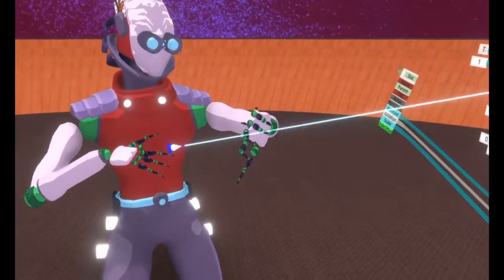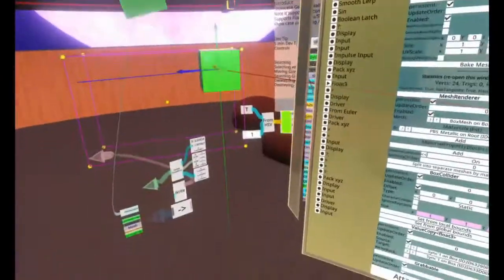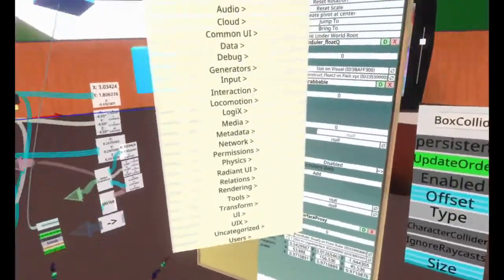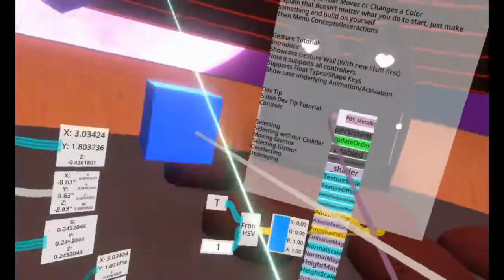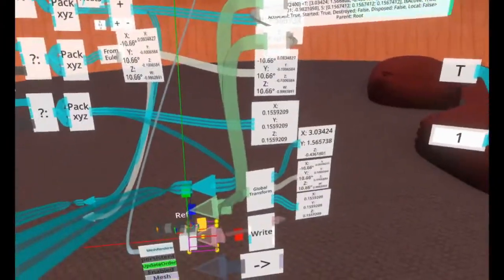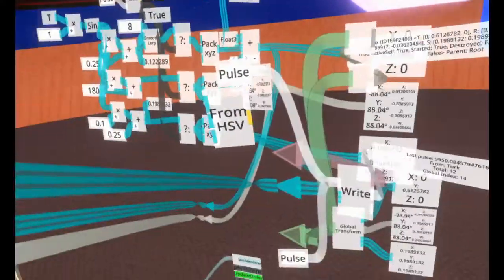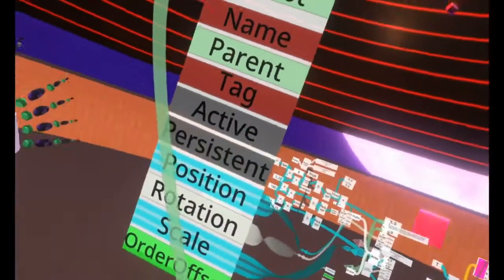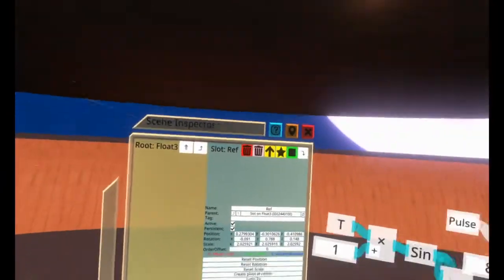Logix Tutorial and Intro Concepts :Part 1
Go over some stuff sorry if its rough but I've tried to do this video like 10-20 times :)